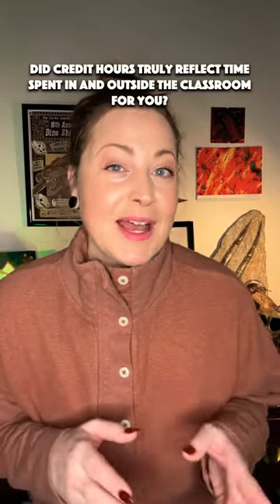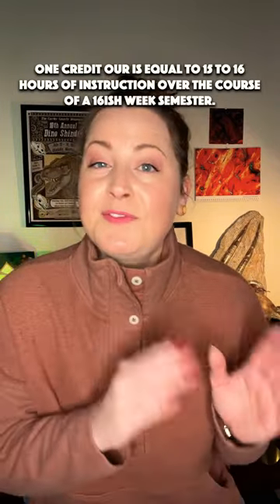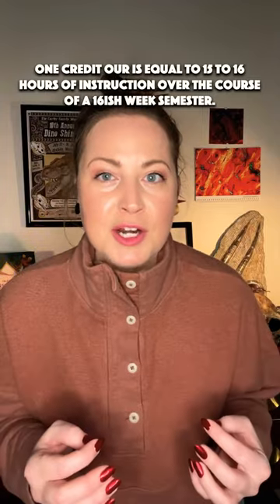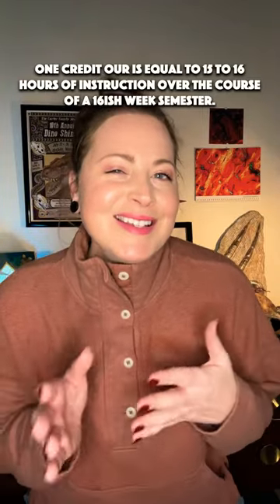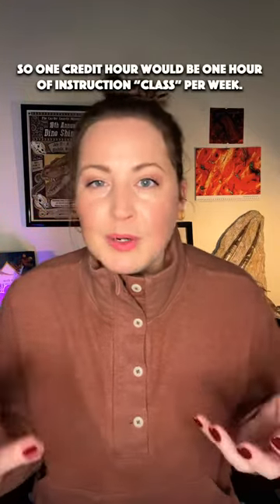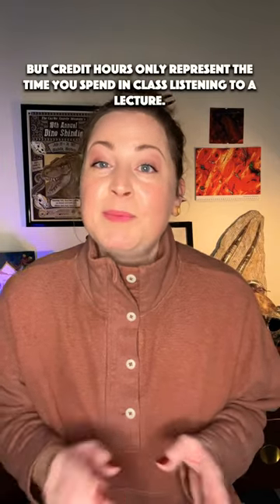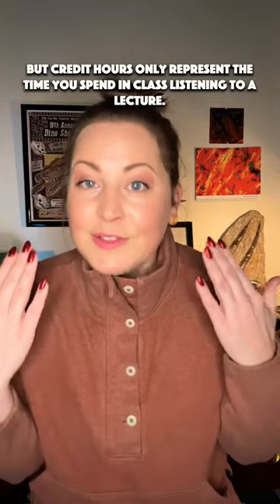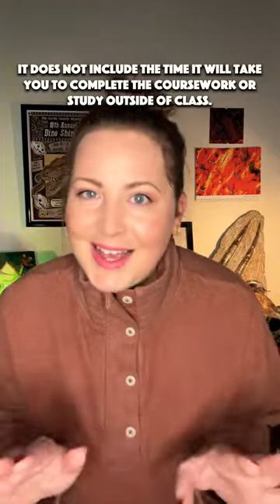Do Credit Hours Reflect Time Spent on a Class in and outside of the Classroom?: Double the time!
Credit hours can mean nothing if we don't know what they represent. And, even if we do, they may or may not be accurate to the time we actually spend on a class. A good rule of thumb is to double a class' credit hour to get a better idea of how much time you will spend on each class but keep in mind, this is not a sure science! Did your credit hours truly reflect the amount of time you spent on a class?
Kallie Moore attended Kansas City Kansas Community College (1 year) and Emporia State University (B.S.) where  she majored in Earth Science and Minored in Paleontology. While in school, Kallie was involved in the Earth Science Club and did a summer internship and a senior thesis. Since 2008, Kallie has worked as the Collections Manager ("Fossil Librarian") of the University of Montana Paleontology Collection. During her time at the University of Montana she took various classes as a non-degree seeking grad student. And as of 2017, she has been  a Science Communicator, hosting and content consulting for PBS Eons! Kallie also has a debut book which comes out this fall "Tales of the Prehistoric World". Kallie’s higher education path included going from high school to community college and then transferring to a 4-year institution.
Want to get a head start on college and start earning credit now? Now you can take top-tier college courses with Study Hall! Study Hall videos are available to watch at no cost, and first-year courses are $25 to sign-up and begin coursework. Once you're satisfied with your grade, receive credit for only $400. Sign up at gostudyhall.com